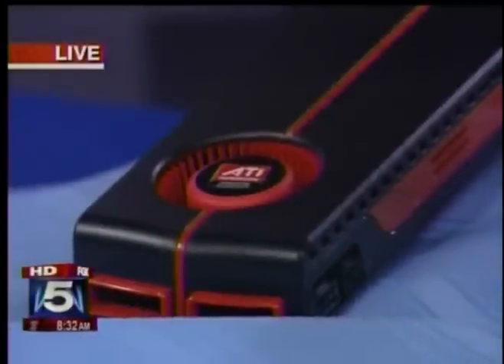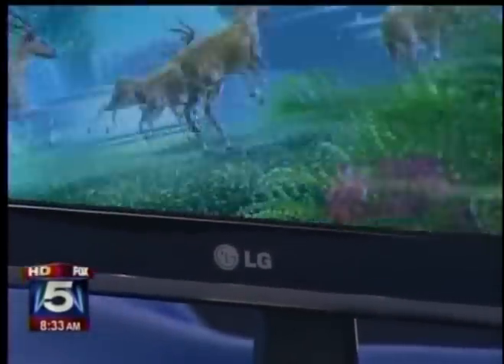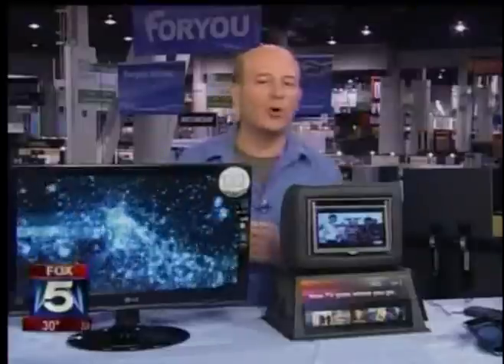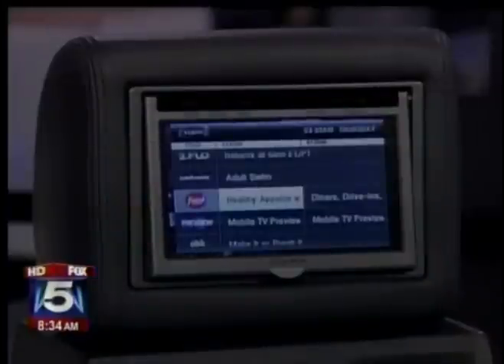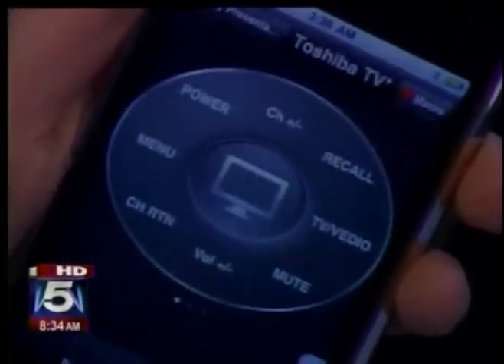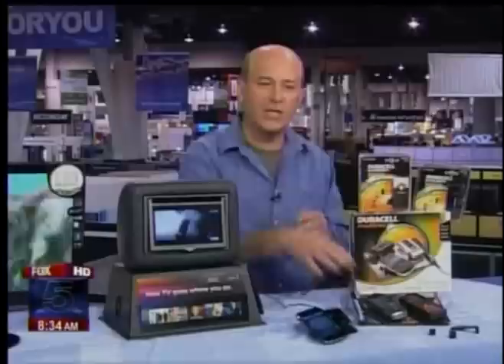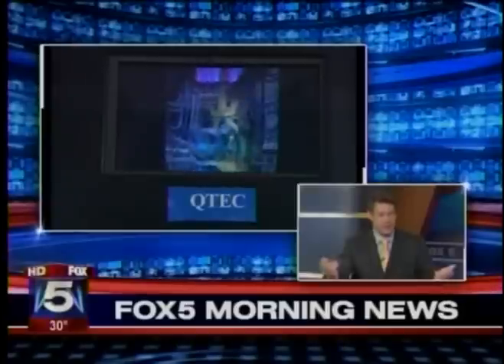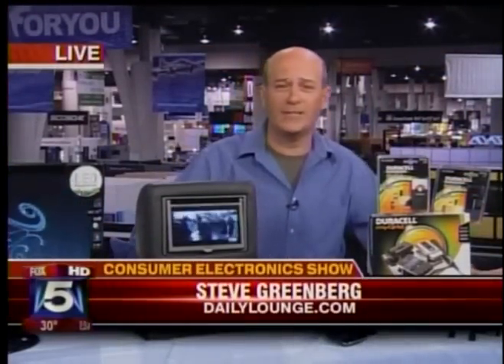QTec 3D TV - Glasses free display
Mentioned last in this news segment is QTec's 3D TV glasses free display. Amazing new technology.